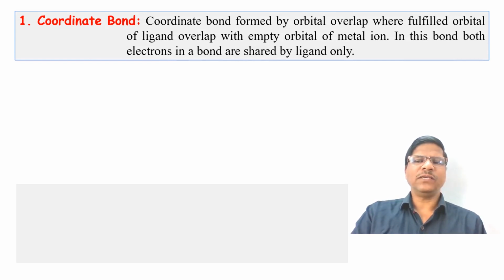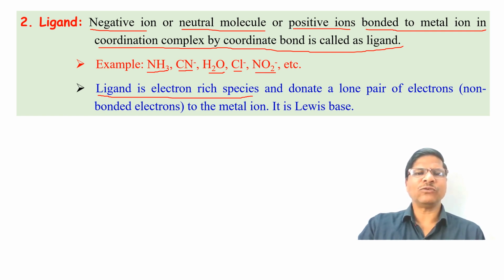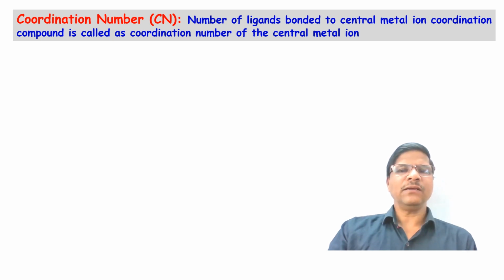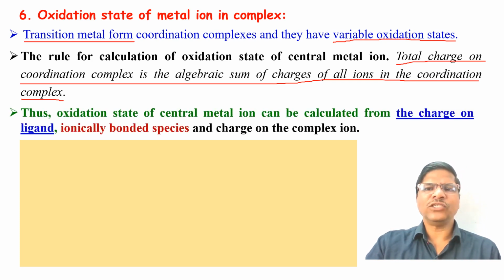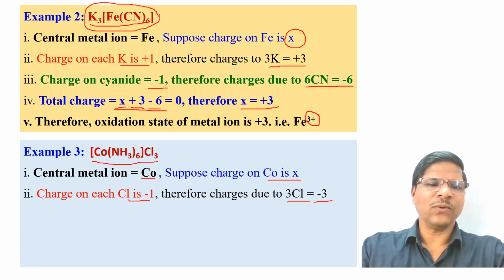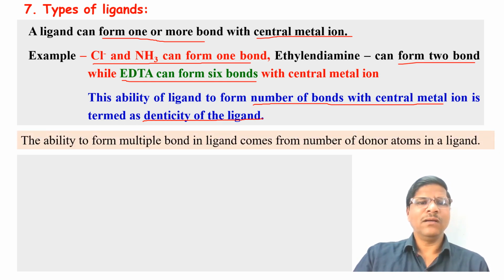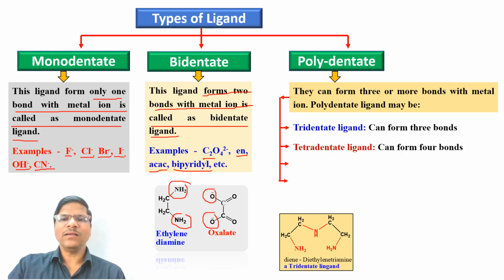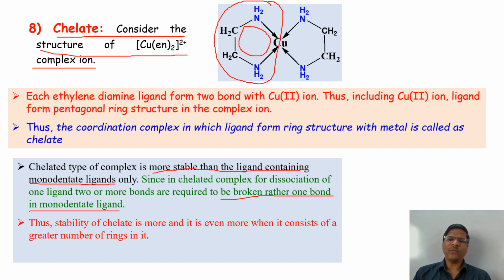Basic terms in coordination chemistry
This youtube video introduce you with Basic terms in coordination chemistry such as the definition of ligand, coordinate bond, central metal ion, coordination number, chelate, calculation of oxidation states of metal ion, etc.